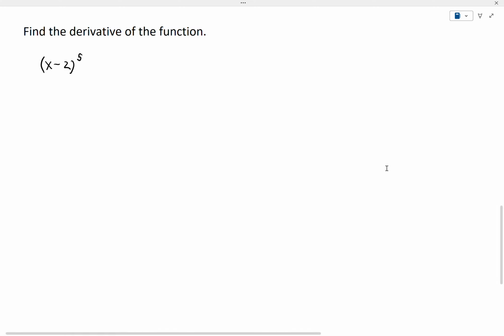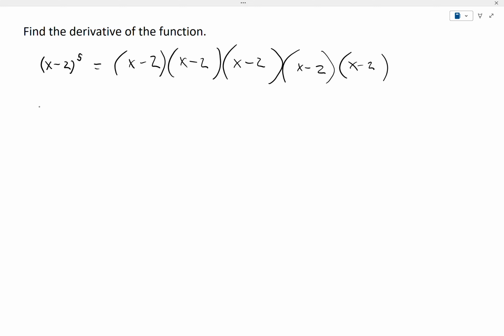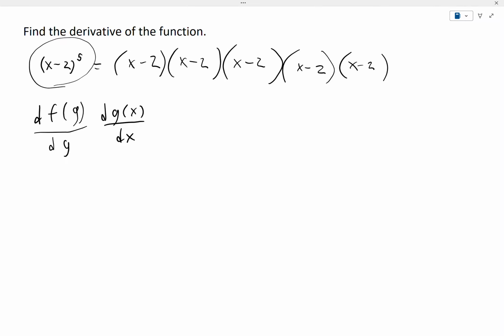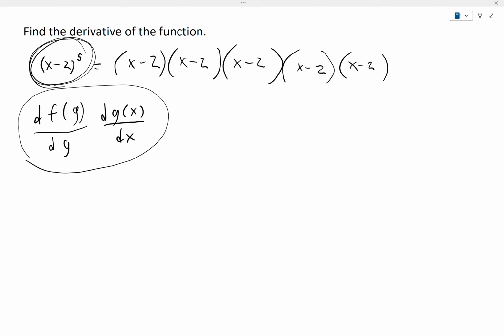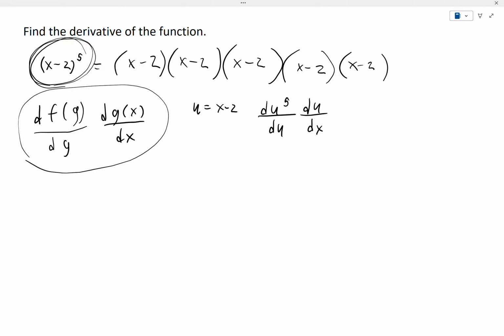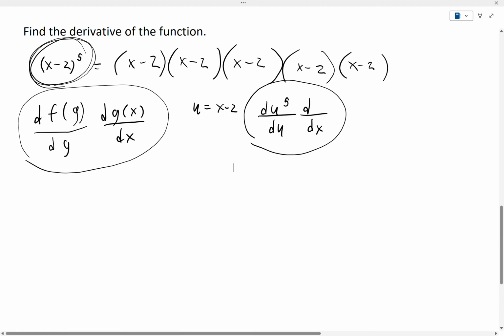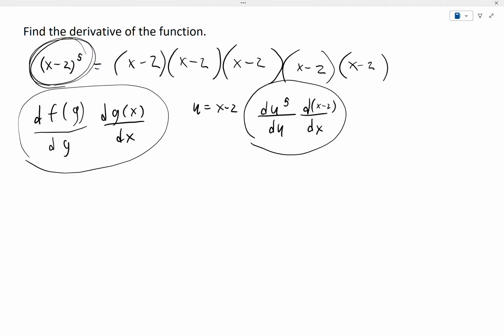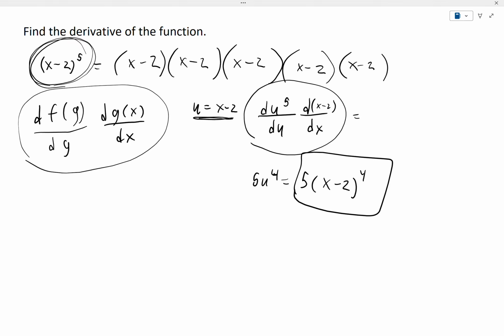Chain Rule Calculus Problem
In this video, I work through a problem related to the chain rule.